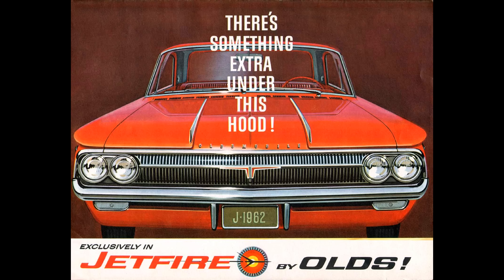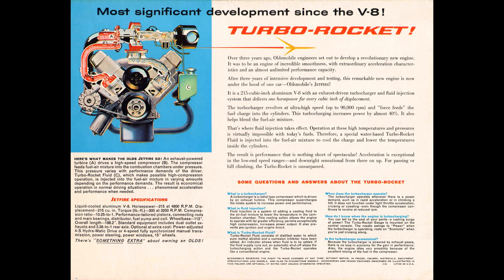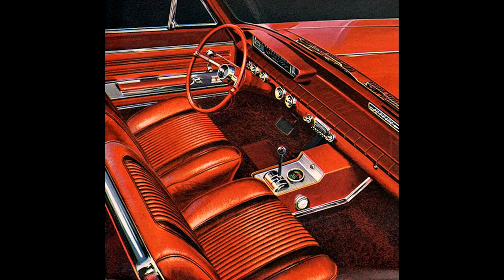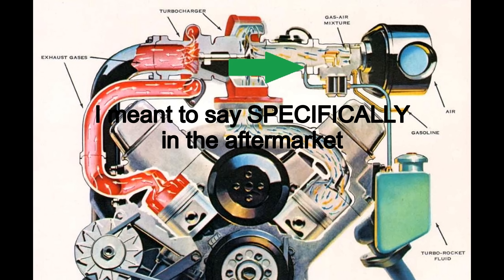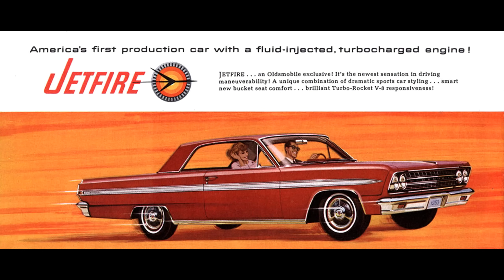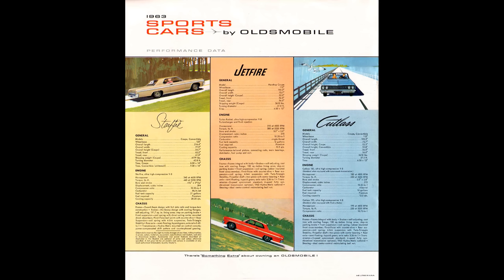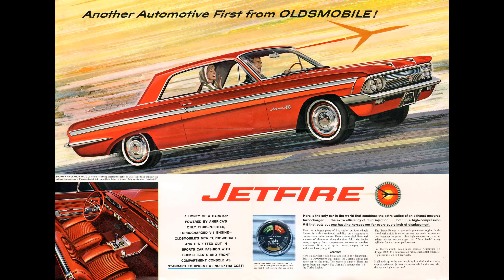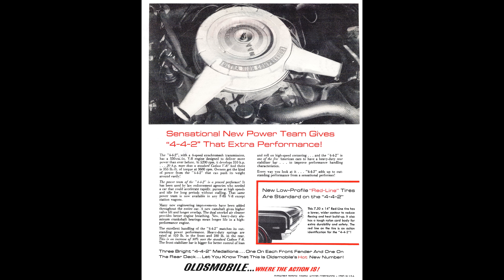The First Turbo V8 production car, the Oldsmobile Jetfire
The Olds Jetfire had a V8 with a turbo charger and methanol:water injection from the factory. It was a very exciting car in 1962. The car was ahead of it's time and should be remembered.

For information on the MW50 methanol:water injection system used by the German in WW2, please watch this video: